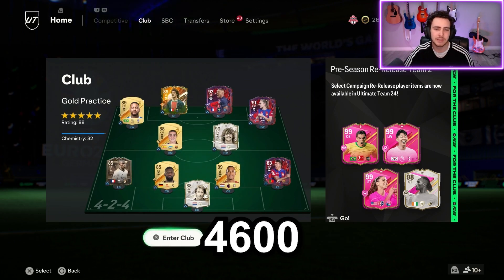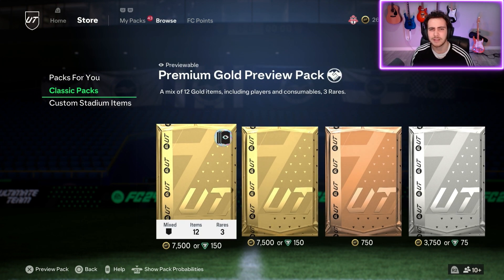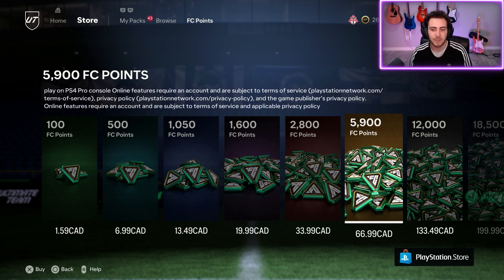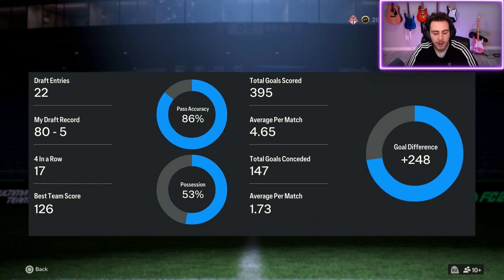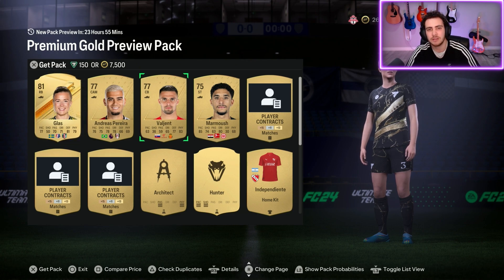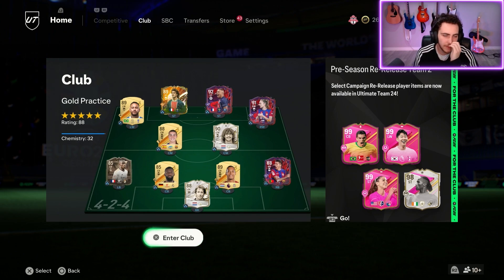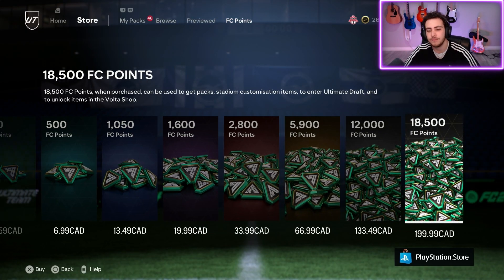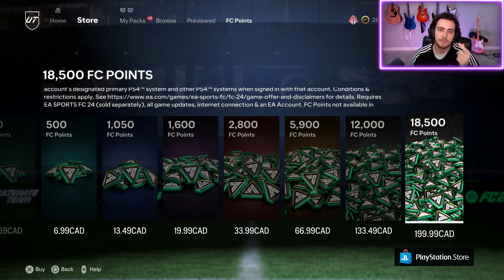DON'T WASTE YOUR PRE-ORDER FC POINTS | FC 25 ULTIMATE TEAM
In this video, we are doing a different style of video just talking about how to prepare for the new game coming out in under 2 days! Many of you have pre-ordered FC 25 and you get 4600 FC Points for doing so when you enter the game for the first time. If you use you FC Points efficiently, you can progress your team 10x however, if you don't know how to use them, you can waste them all and progress as slow as everyone else.

If you follow my tips and instructions in this video, you should be able to progress and make as many coins as possible.

If you have any questions about how to use them efficiently, feel free to comment down below or subscribe to see any updated video tutorials on how to progress your team for free and also gameplay tips/tutorials.